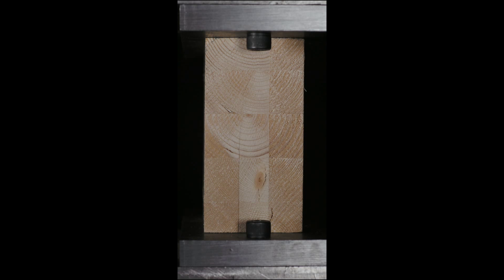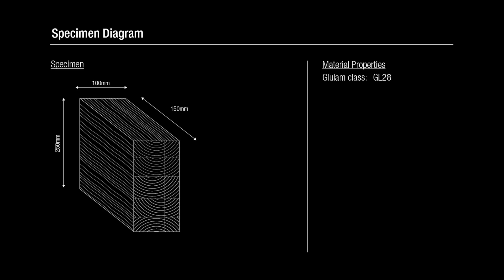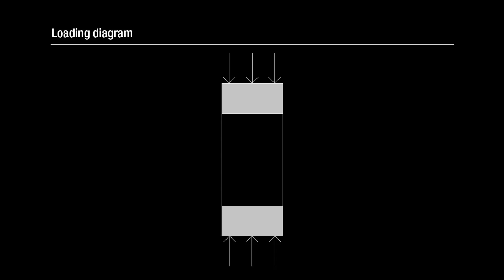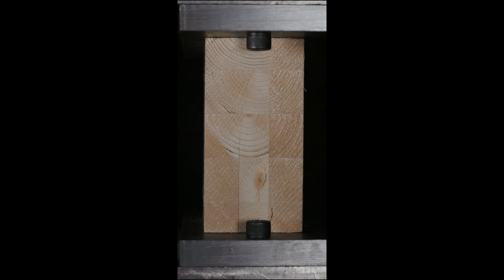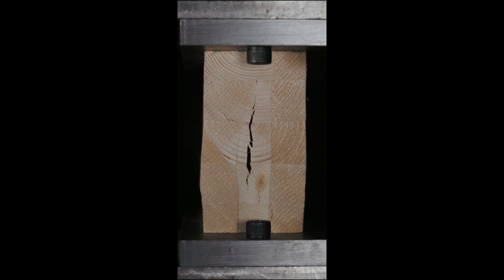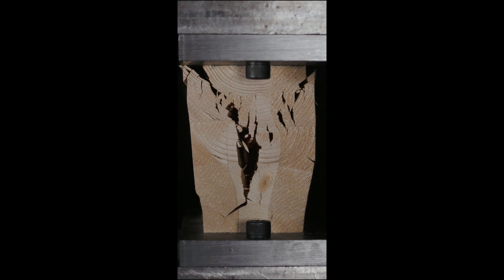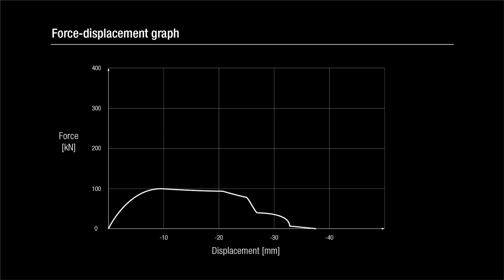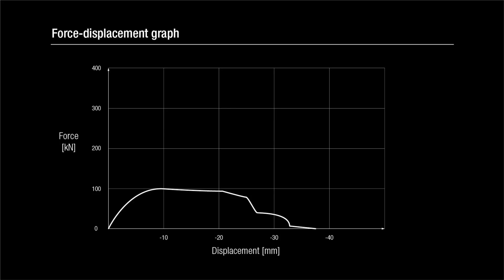Compression failure of a timber block perpendicular to the grain: Materials Lab on-line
This video shows the compression failure of a Class GL28 glulam timber block loaded perpendicular to the grain.

Learning Outcomes.
Viewers will gain an improved understanding of:
- The strength properties of timber
- The influence of grain orientation on sample strength

The specimen is placed between steel plattens which are then pushed together subjecting the block to a compression force. Failure occurs due to buckling of the sample with significant lateral displacement of the timber occurring as the test proceeds.

Structures expert, Doctor Christian Malaga-Chuquitaype of Imperial College, London narrates this video.  Doctor Malaga-Chuquitaype is a Lecturer and Assistant Professor in the Structures Section at Imperial College’s Department of Civil Engineering.